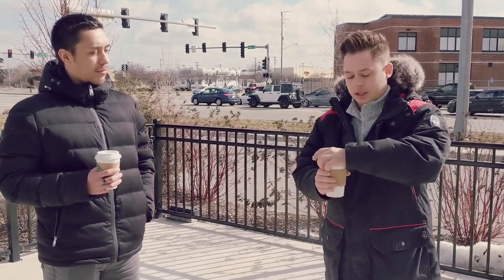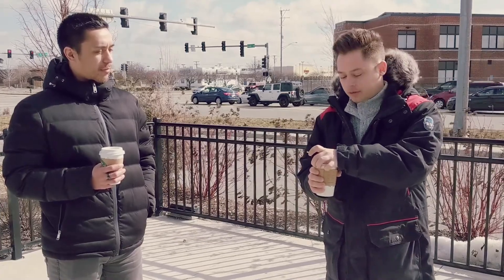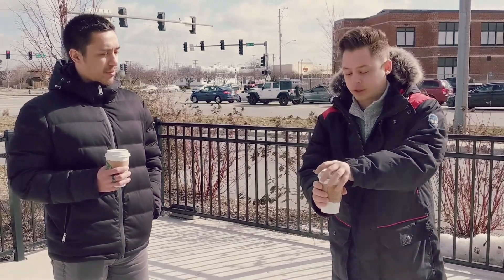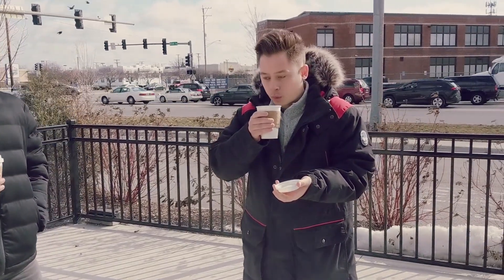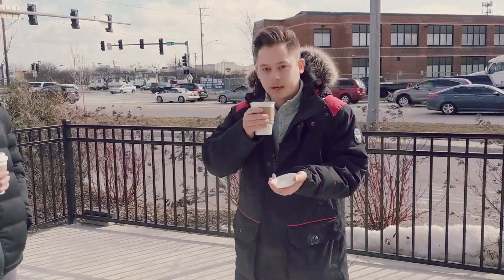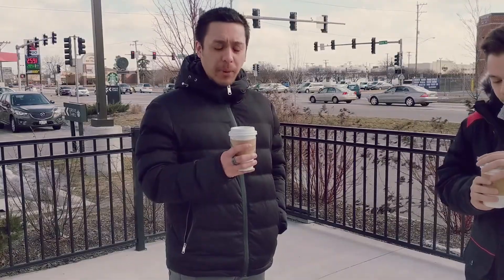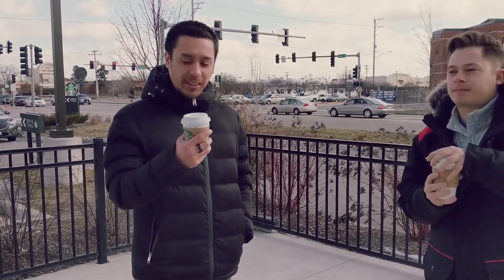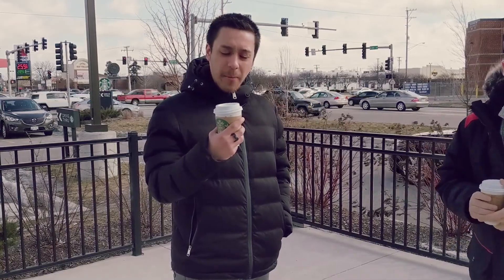Cup of Joe S1:E3 Starbucks Review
On a cold and windy day, we tackle Starbucks. The most popular coffee chain in the United States and hailed as the most pretentious of any mainstream coffee joint.